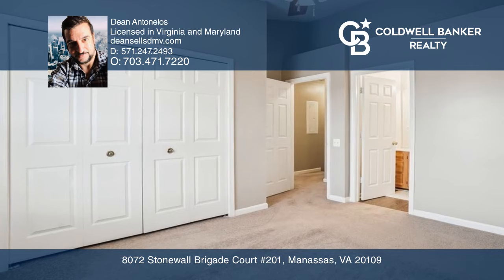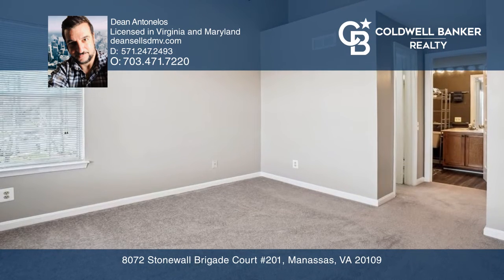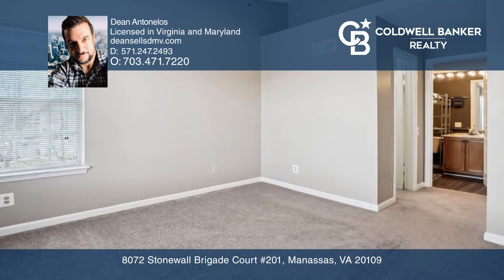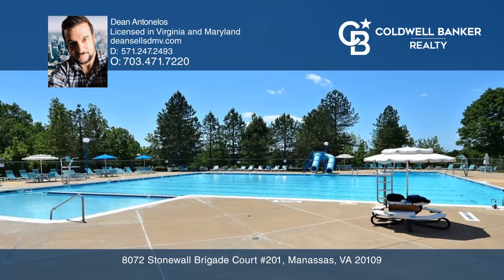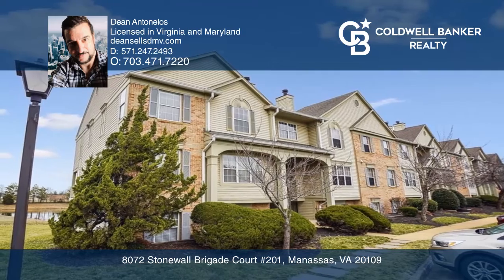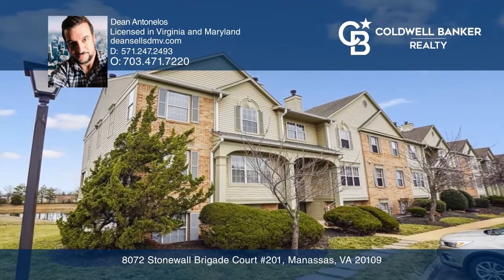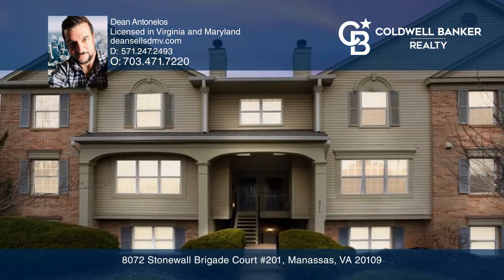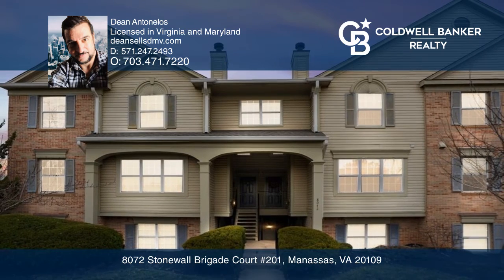8072 Stonewall Brigade Court #201 Manassas, VA | ColdwellBankerHomes.com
8072 Stonewall Brigade Court #201, Manassas, VA

Beautiful, spacious, move-in ready, two-bedroom, two-and-one-half bath condo in sought after Bull Run Condominiums is for sale. This end-unit condo, with two floors, and an abundance of natural light, will not last. Wonderfully updated with fresh paint, newer carpet and flooring in the kitchen and b